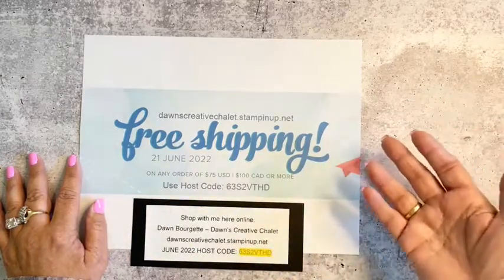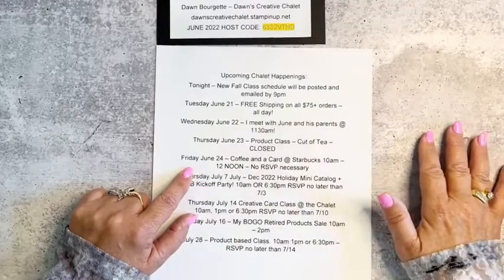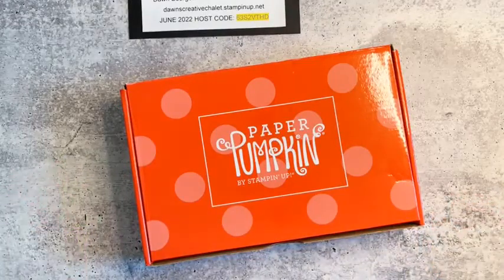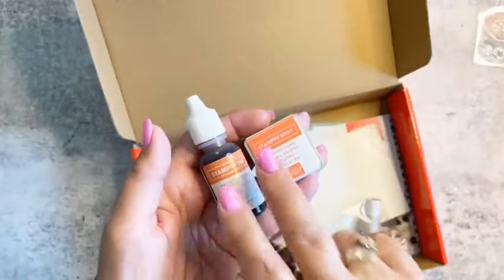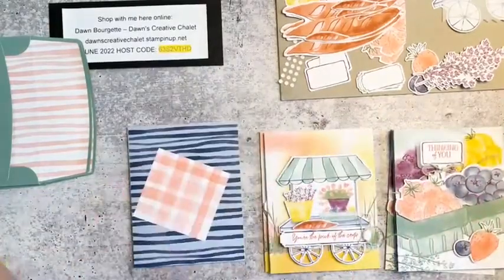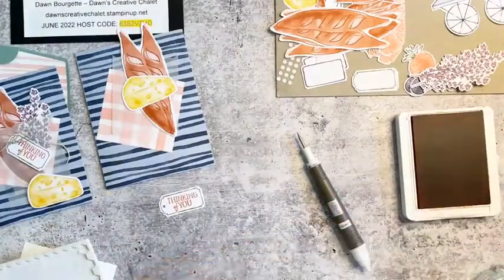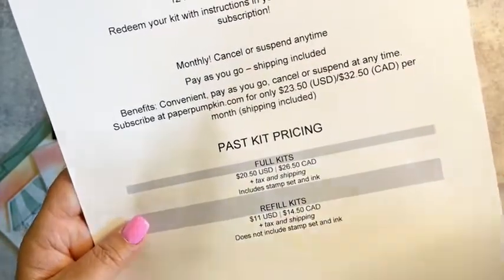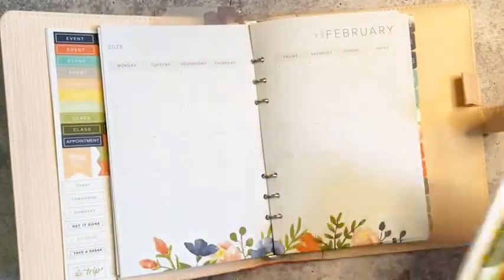REPLAY FB Live #35 All About Paper Pumpkin & Subscribing (benefits of pre paid during Sale a bration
Thank you for joining me today for my FB live! Here are some links to help you out!
When shopping with me at my online store, please use the June 2022 Host Code: 63S2VTHD
Paper Pumpkin – June 2022 Pick Of The Crop: